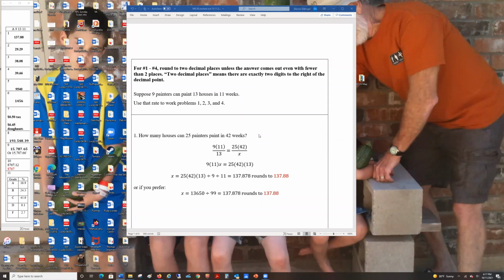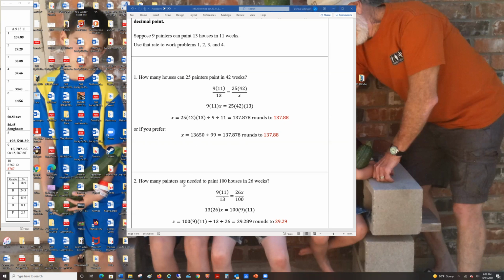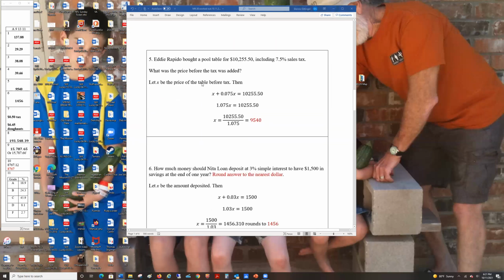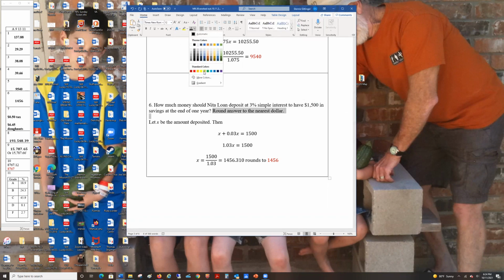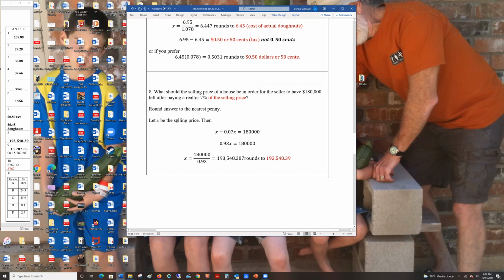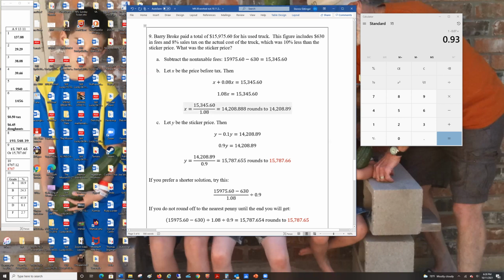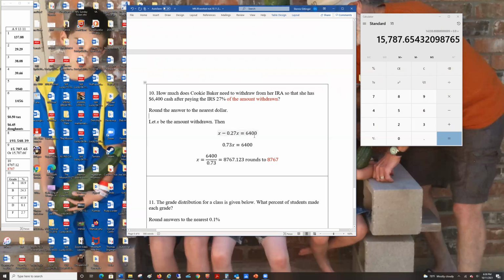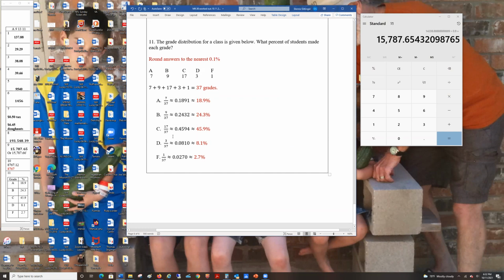zoom 0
Variation and percent for viewing before or after test 2